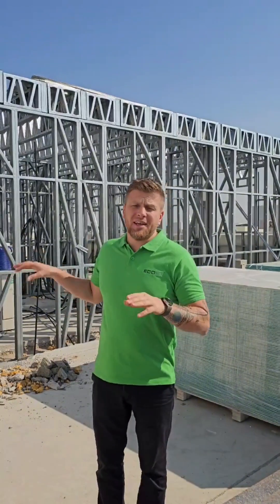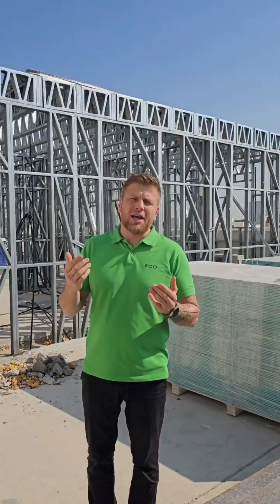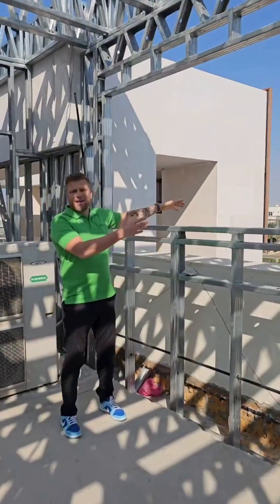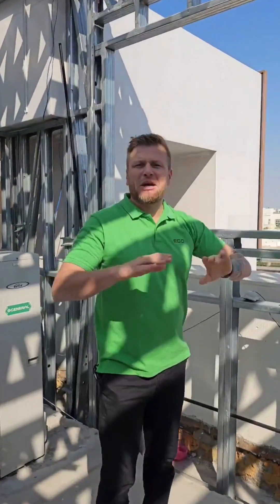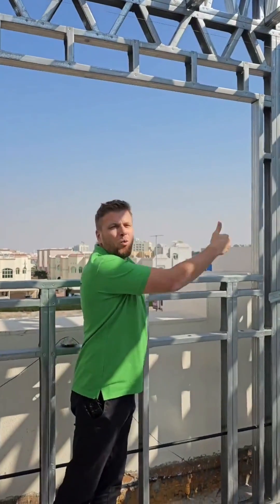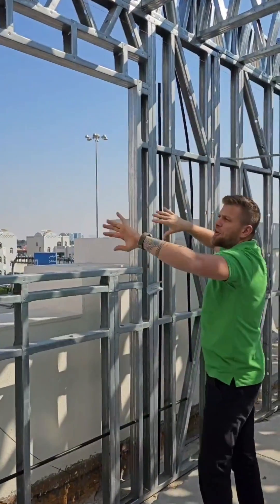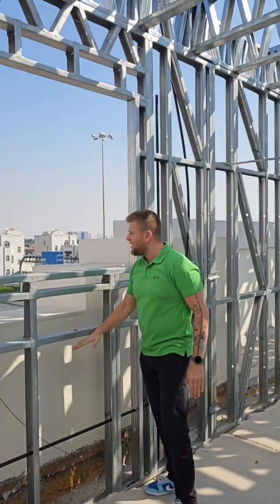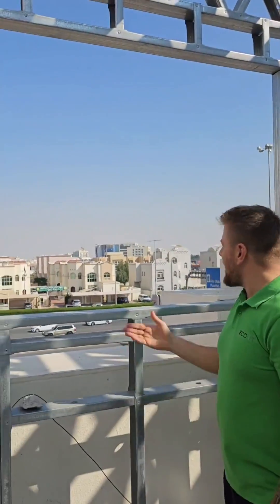Light gauge steel frame building system with lightweight concrete insulation